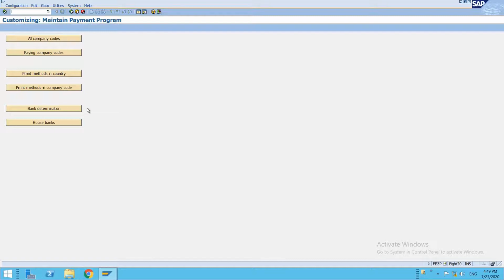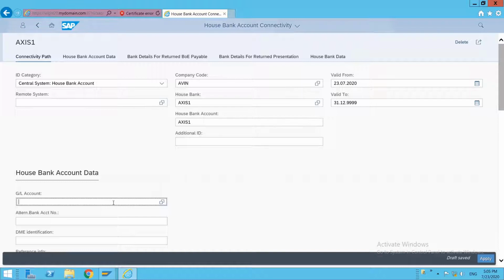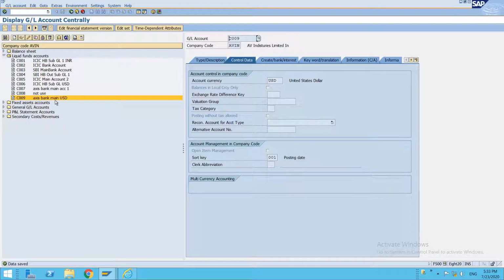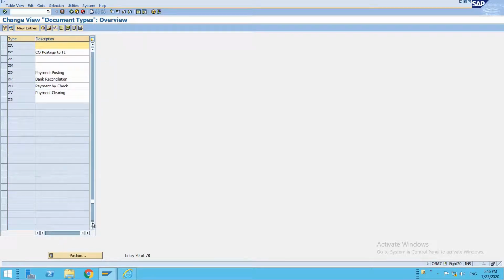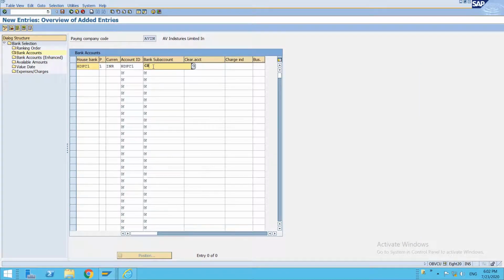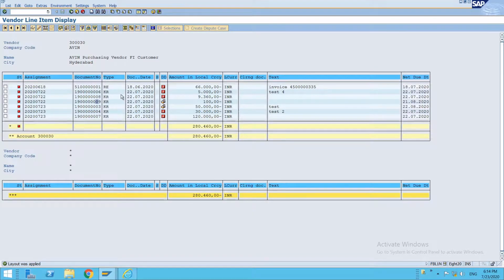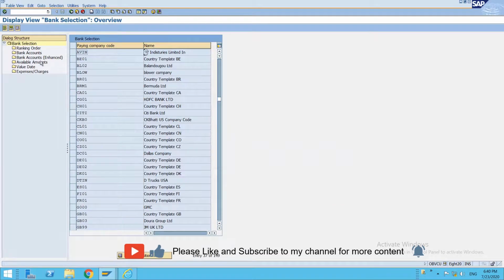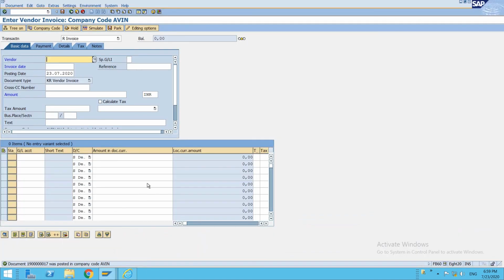S4HANA Bank Account Management | Automatic Payment Program (F110) configuration | AC SAP Consulting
SAP S4HANA Bank Account Management explaining how to configure House Banks and Bank Accounts in S4HANA along with the necessary configurations for Automatic Payment Program.

This video discusses in detail about various conditions and errors that occur in F110 Payment Run and solutions to overcome.